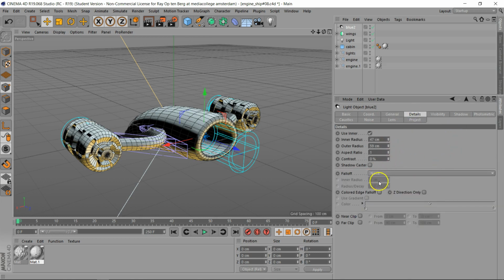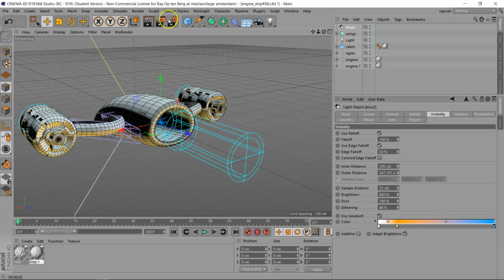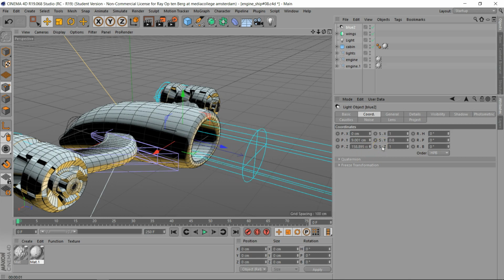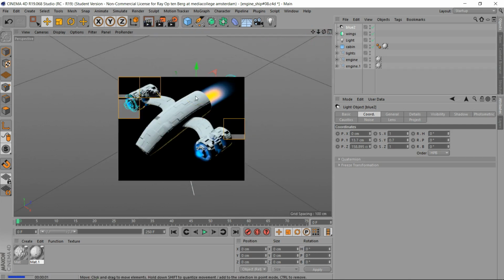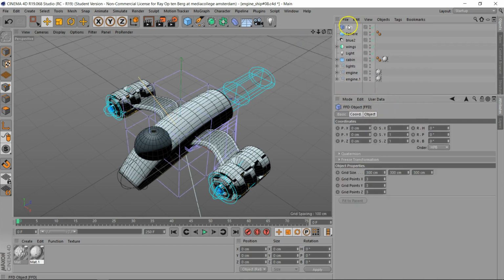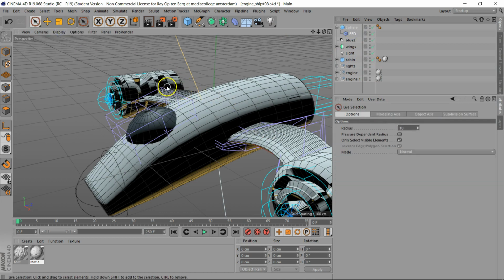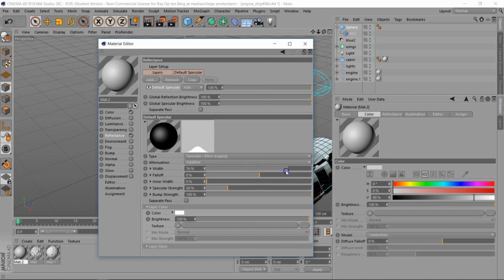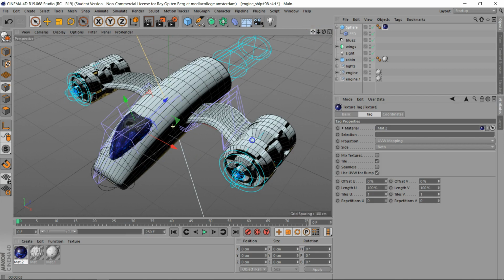2 5D spaceship#05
How to build a spaceship in Cinema 4D for the purpose of making a spritesheet for a 2.5D videogame. Includes the use of various deformations and procedural textures for maximum effect with minimum effort.